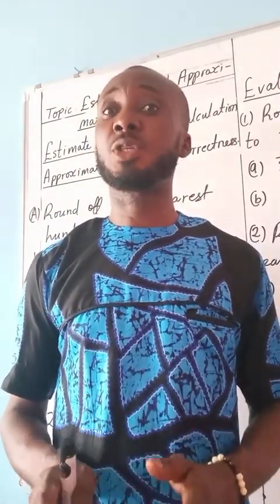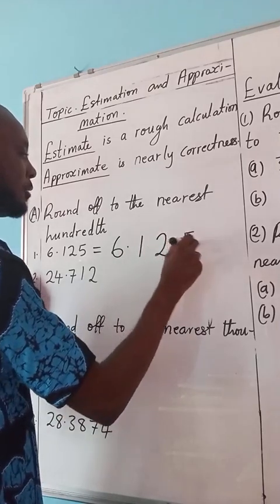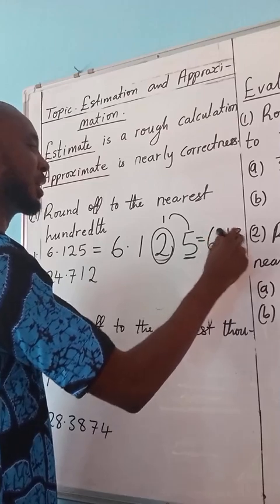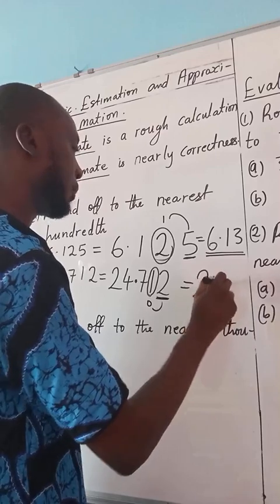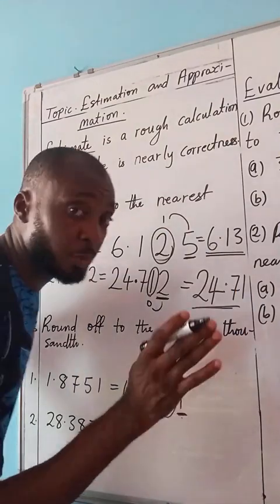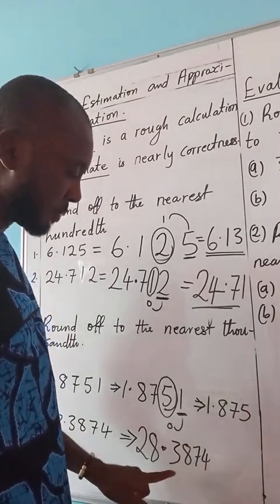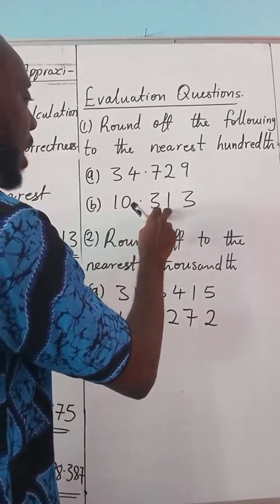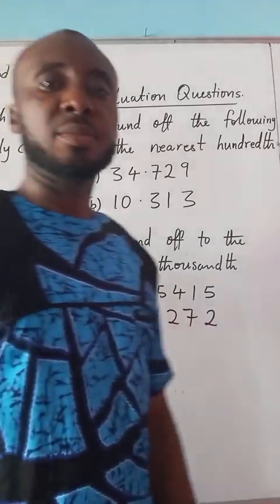Rounding off to hundredth and thousandth.